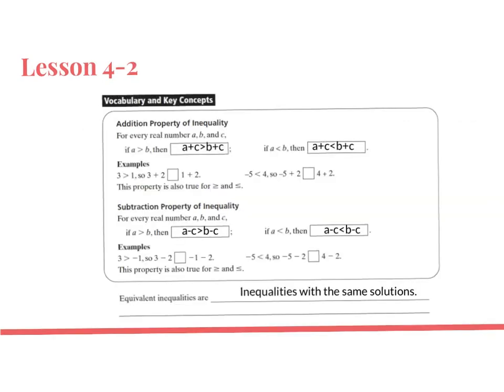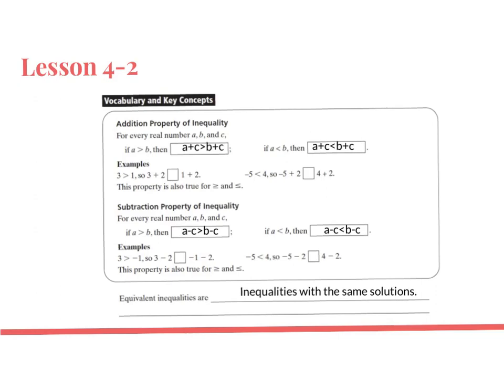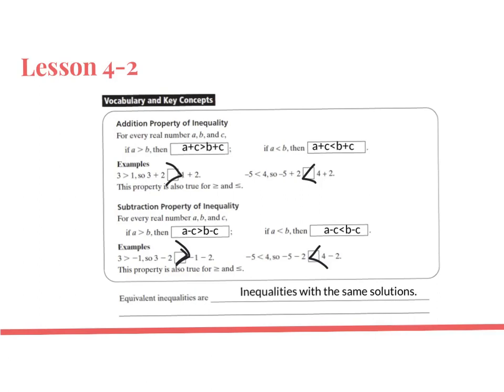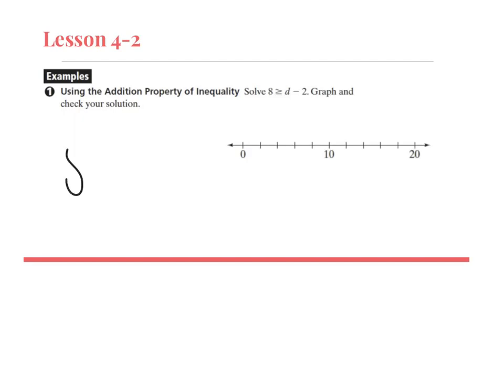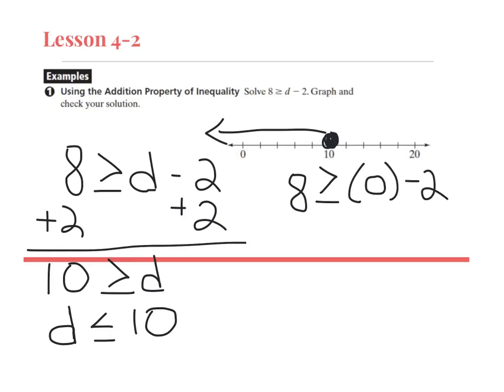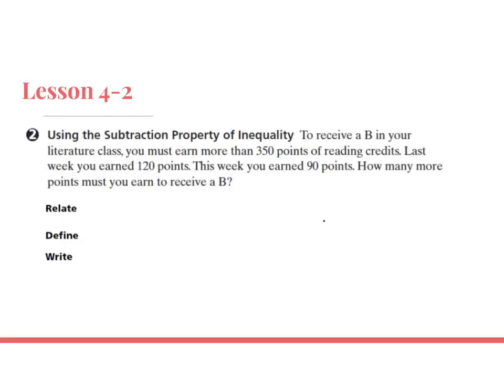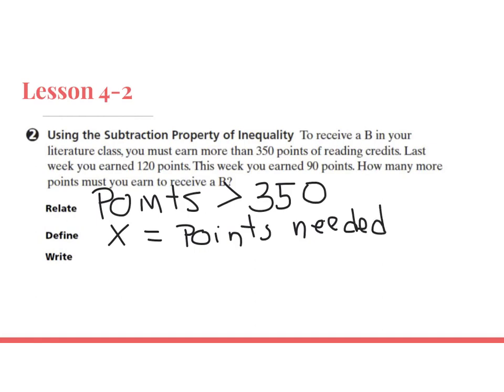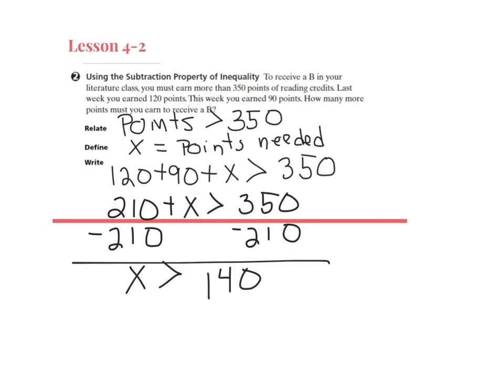4-2 using + - to solve inequalities